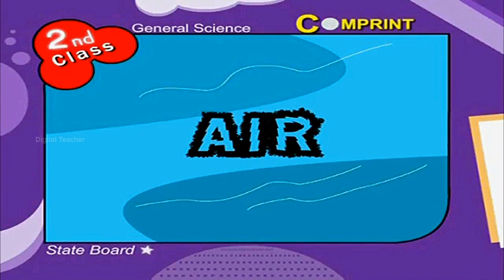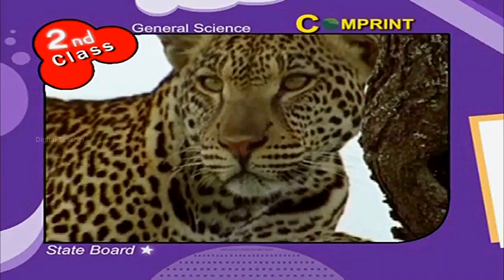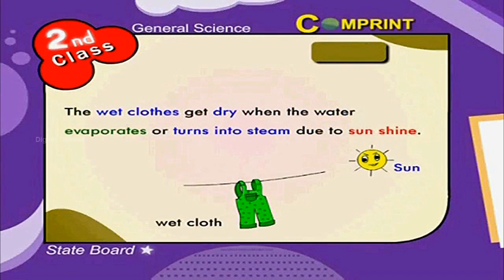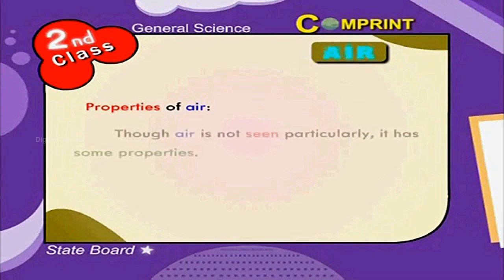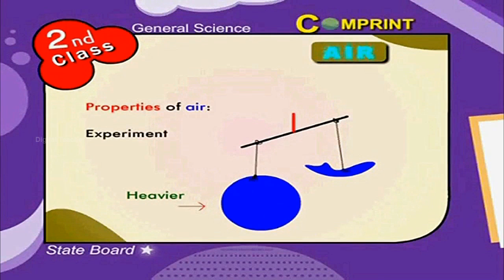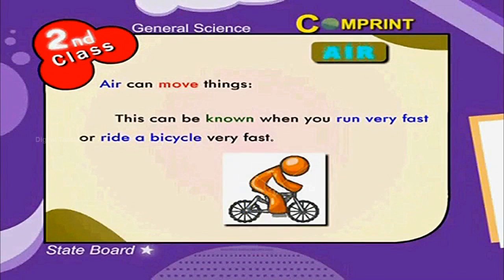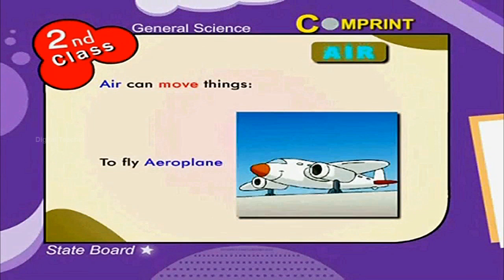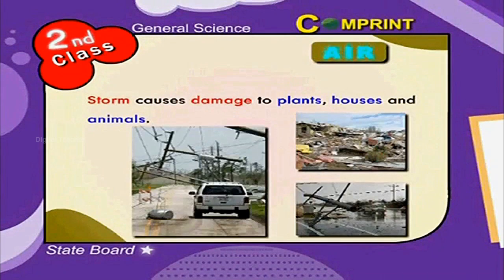Air | 2nd Class General Science | Digital Teacher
Air, 2nd Class General Science, English Medium. AP And Telangana State Syllabus Online by Digital Teacher.